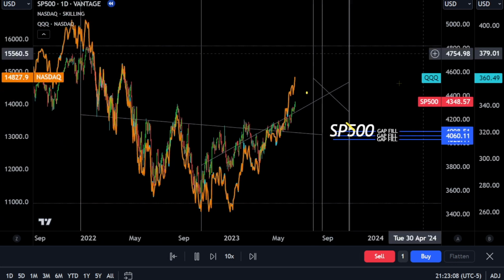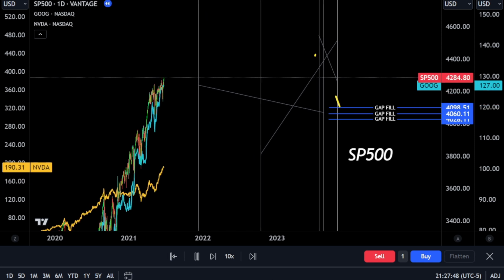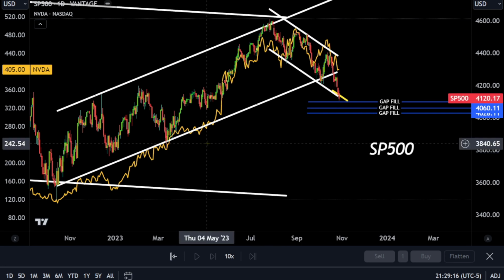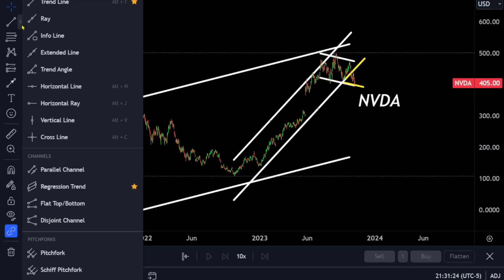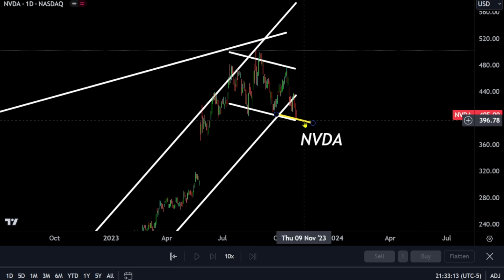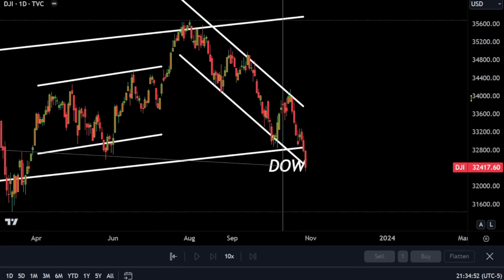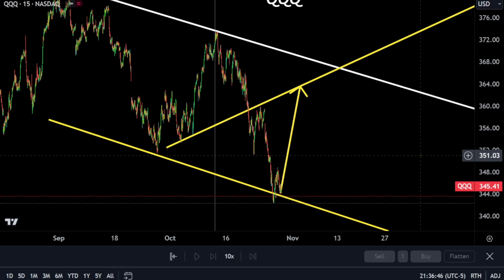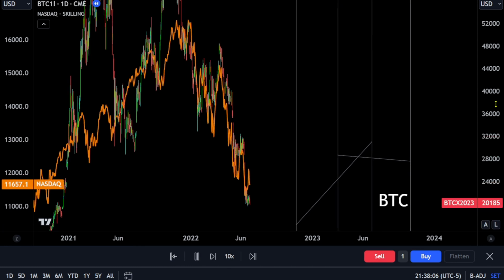HOW TO TRADE STOCKS THE RIGHT WAY! - apple tesla dow qqq sp500 nasdaq meta msft google dxy tlt qqqr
I DO WANNA SAY THIS ... Thank you for all the support in the discord from all old and new members. I'm a stay at home dad just trying to upload videos so years later my two little girls can learn from me. If something ever happen to me and my time is up , I just wanna say Bella and Olive I love you and I did all this for you. I want you both too grow and not become something that believes in not investing. I want my kids to become a leader not a follower.